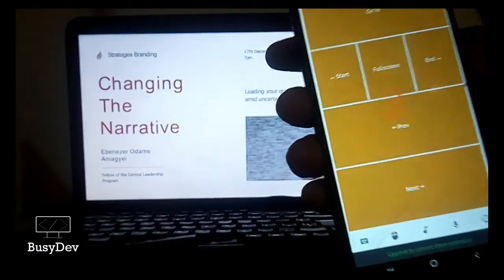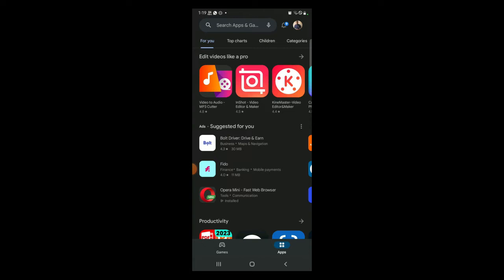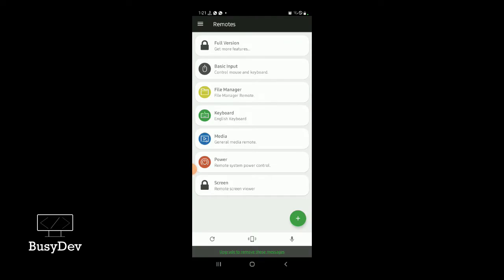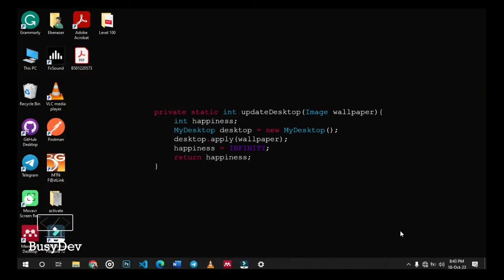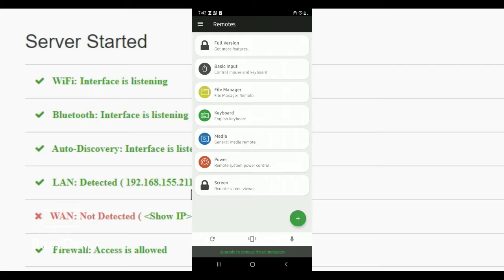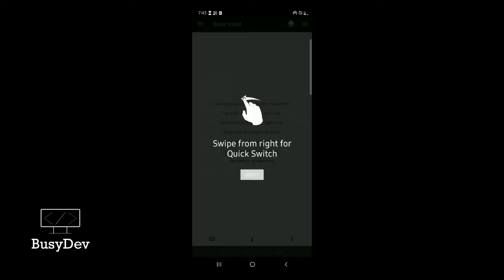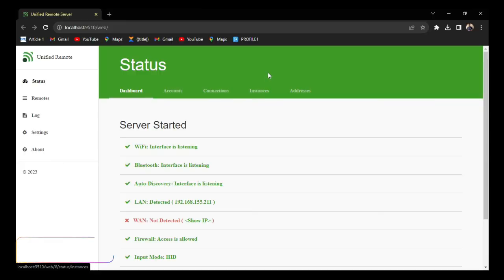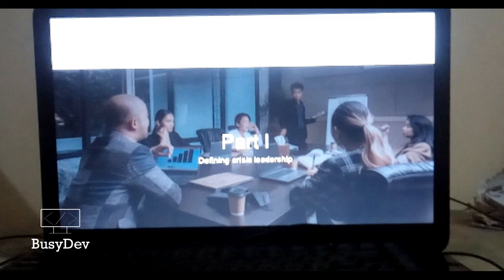How to Control PowerPoint Slides with your Phone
Imagine having the freedom to move around the room, engage with your audience, and maintain full control of your presentation. It's all possible with the power of your smartphone✅.

Let's make your presentations more engaging and interactive than ever! 🔥